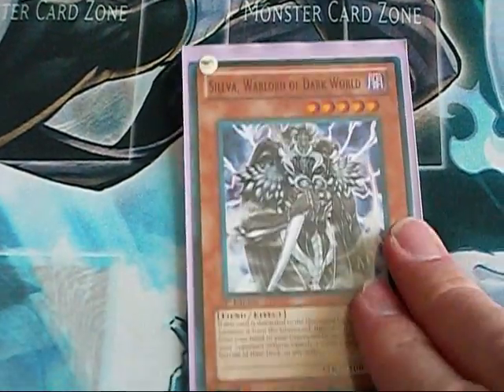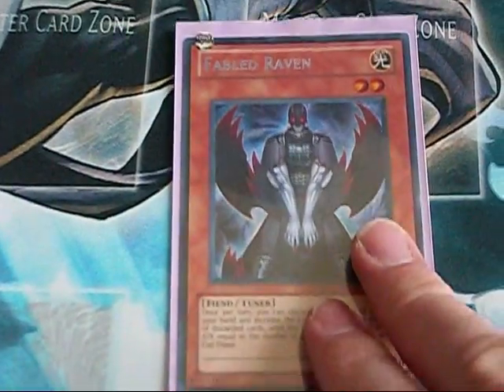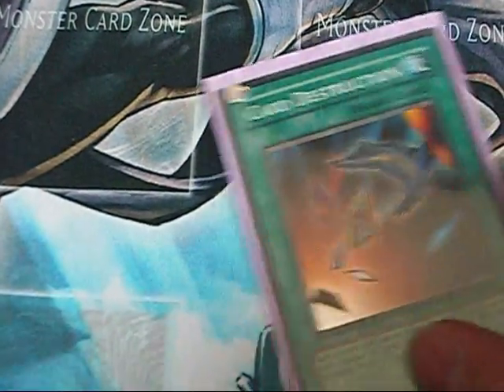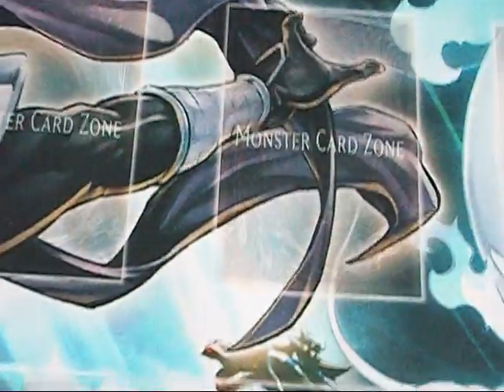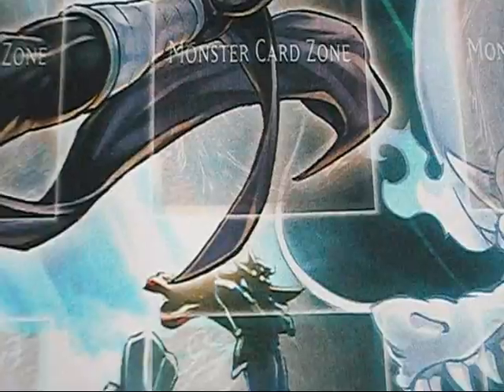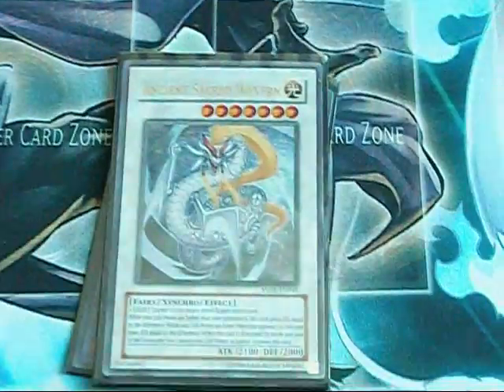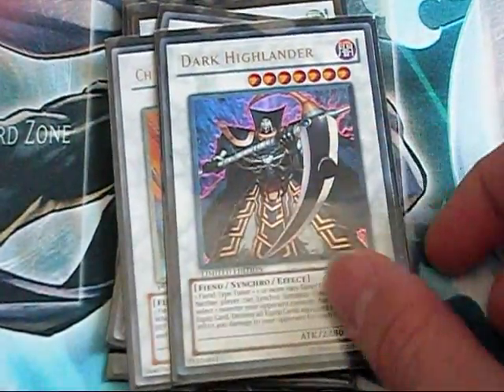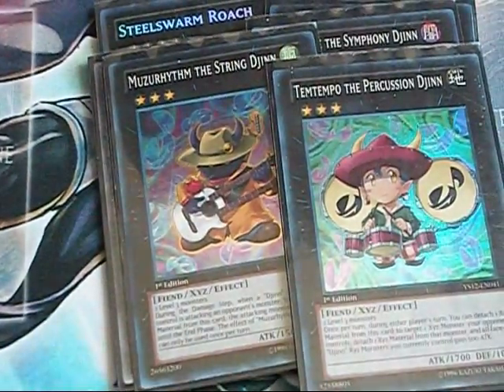Deck Update - Graph City (Pre-Epic Dawn)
In addition to uploading this I pose this question to all of you guys out there watching; With Structure Decks basically turning their themes into legitimate and affordable game threats which do you feel has been the BEST so far?  Every Structure Deck since Machina Mayhem has been good in the sense that you can just by three of them and kick ass, but which one is just a step better?  I'm going to say Lost Sanctuary in that it took Agents who were a joke archetype and turned them into a World Championship winning game changer that had to be hit by the banlist to tame.

Also to anyone who has been keeping tabs on the upcoming Water Structure Deck what are your thoughts?  I plan to talk about this at some point but I can already say I'm feeling a bit underwhelmed by the boss monster.